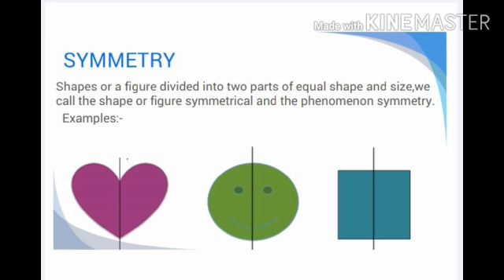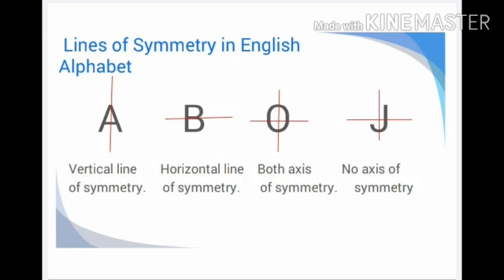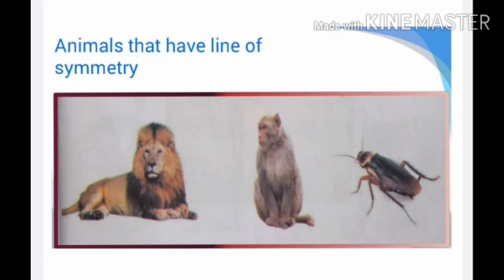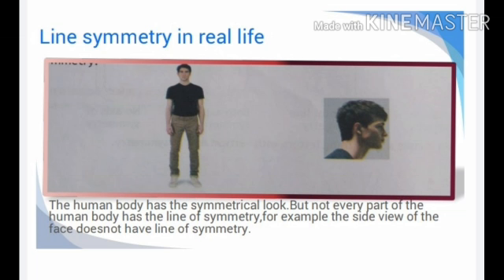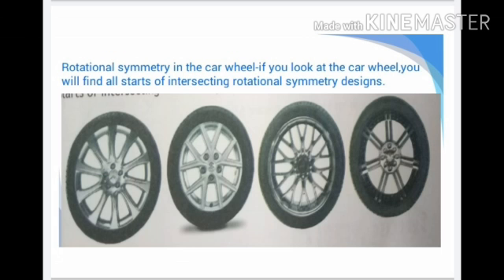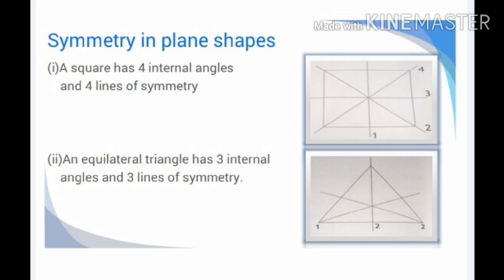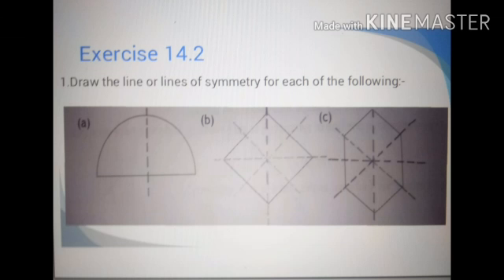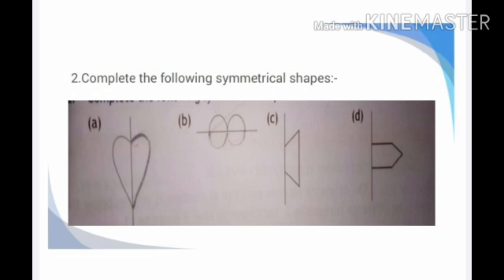CLASS- 5 ARITHMETIC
SYMMETRY AND PATTERNS